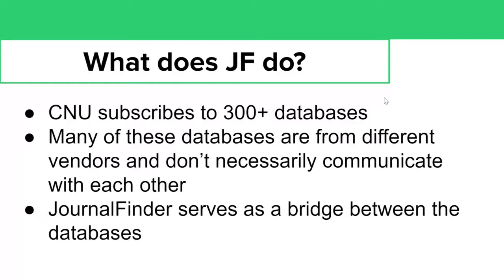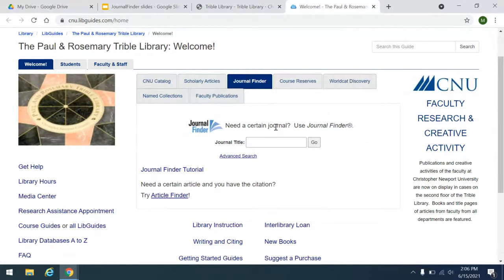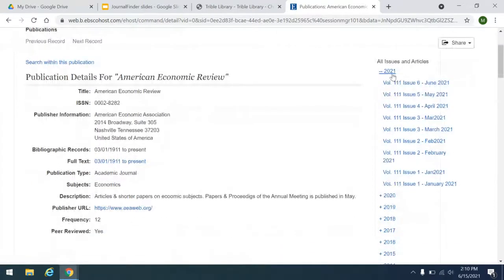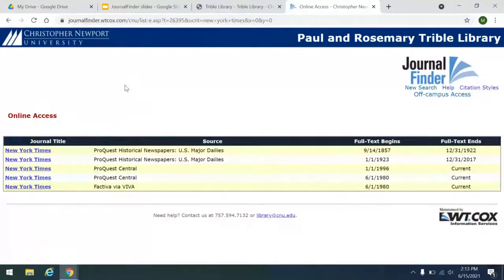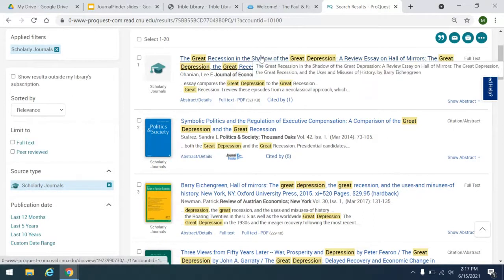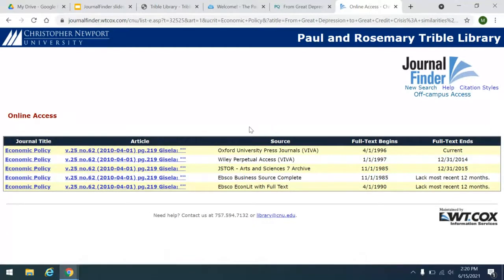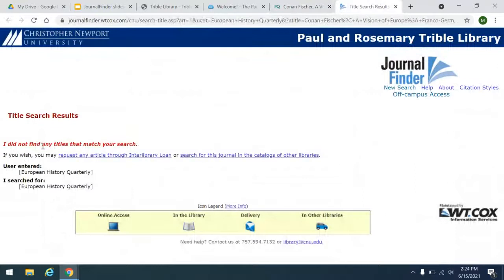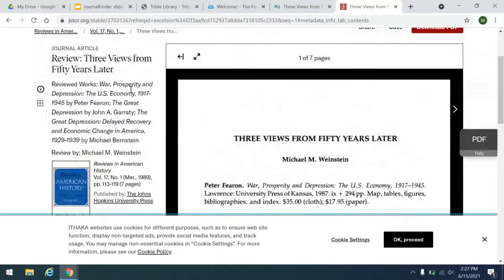Journal Finder Session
Using Journal Finder for research in the Trible Library.